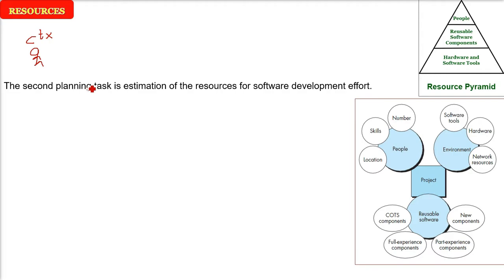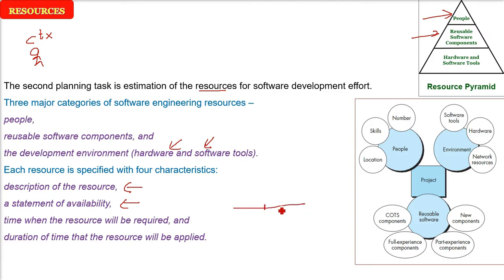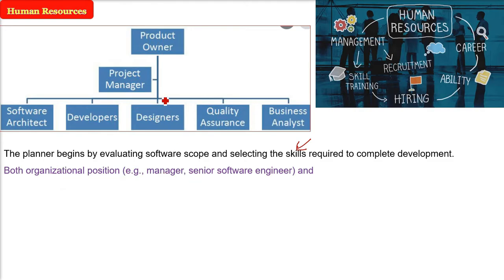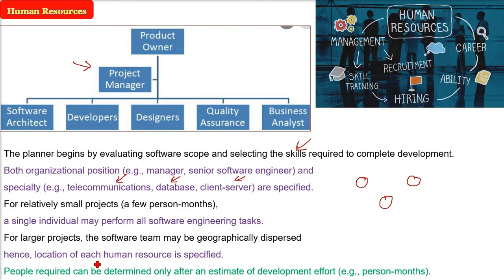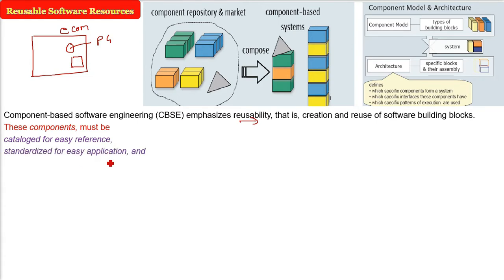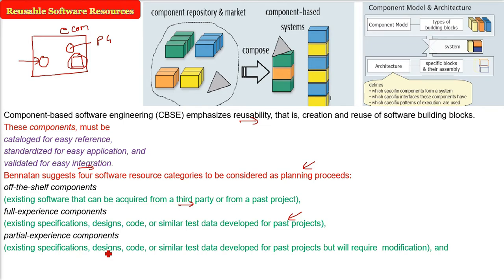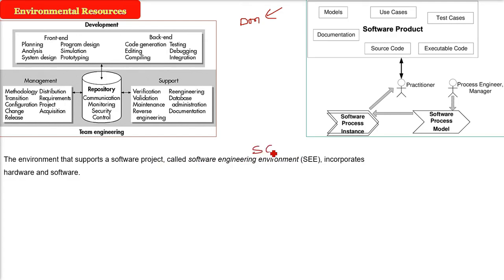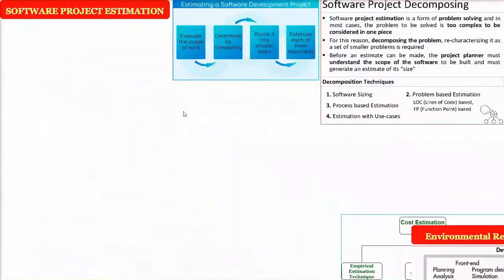SOFTWARE ESTIMATION RESOURCES|Human Reusable Components|Environmental Resources